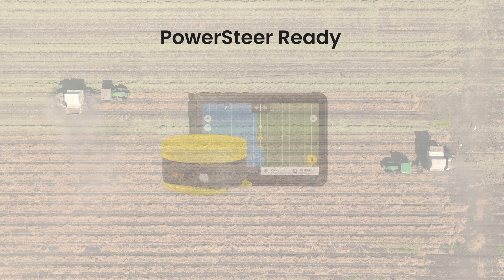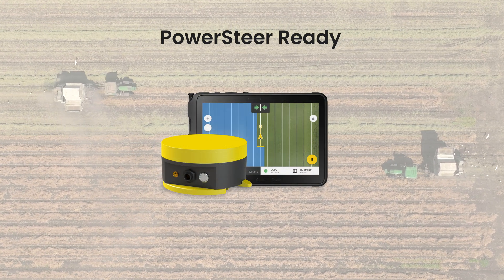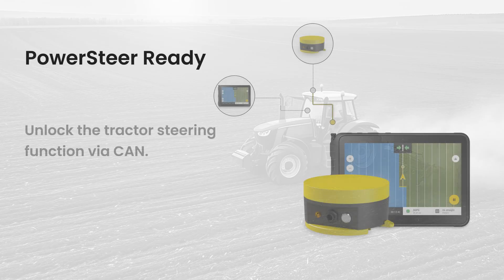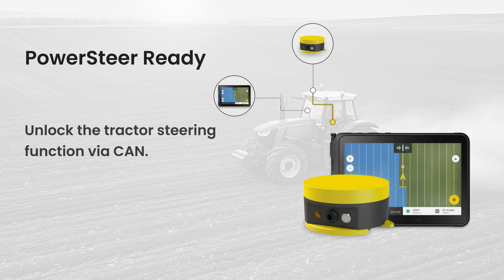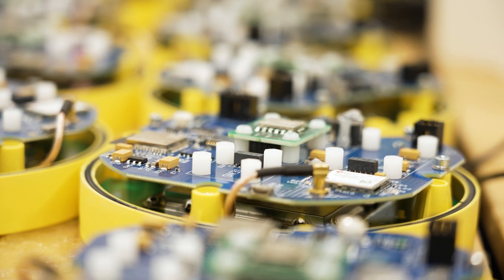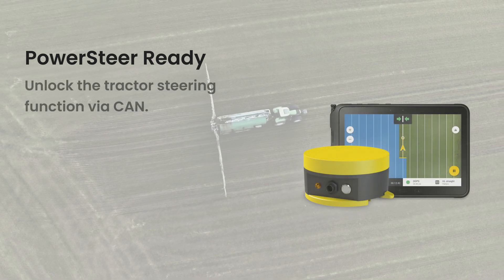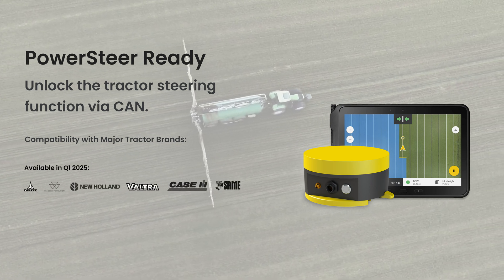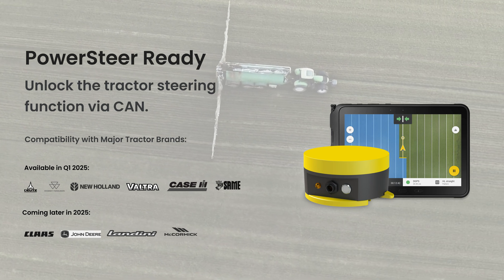PowerSteer Ready — Unlock the tractor steering function via CAN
FieldBee PowerSteer Ready is a complete solution that quickly unlocks autosteering functionality across a range of steer-ready tractors.

GNSS Controller:
Provides accurate positioning using advanced GNSS technology.

Android Tablet with App:
Includes a pre-loaded FieldBee Tractor Navigation app for controlling and monitoring tractor performance.

CAN-Port Connection:
Simple and quick connection to the tractor's CAN bus allows seamless integration with steer-ready systems.

Software Activation Code:
Required to enable the full functionality of the system.